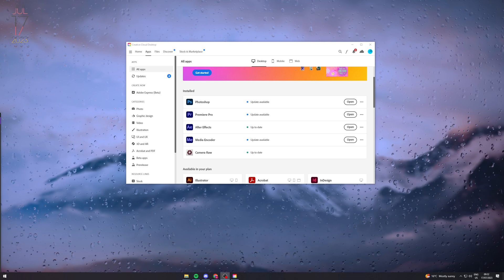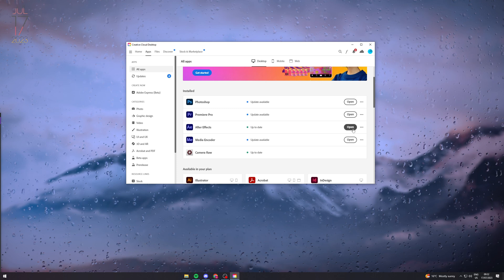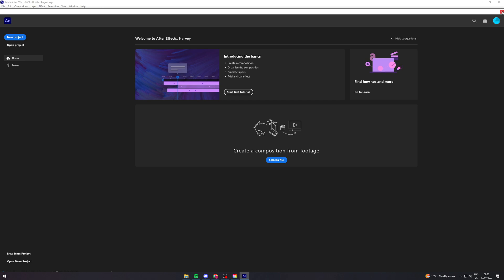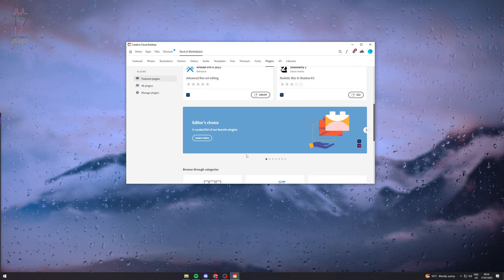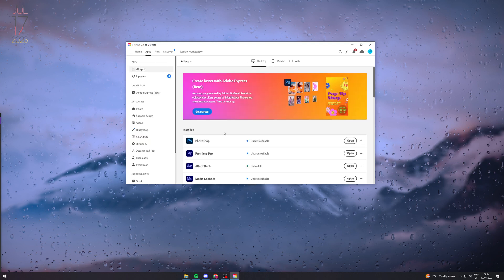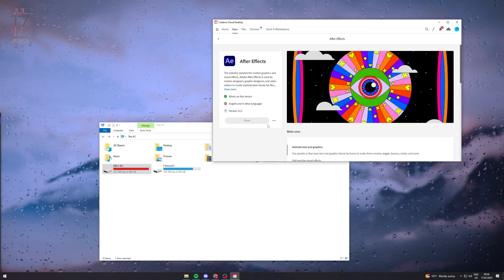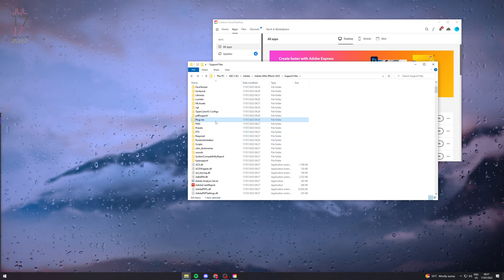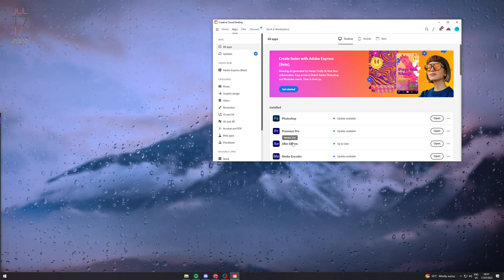How To Install Plugins On Adobe After Effects (2025)